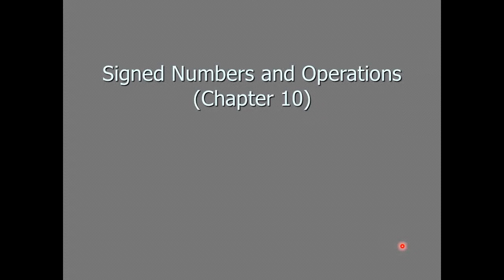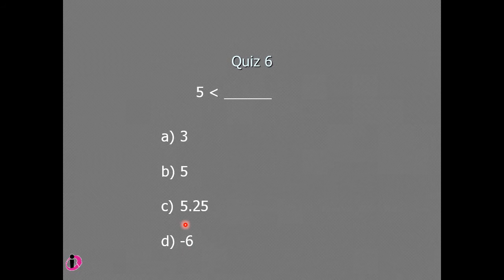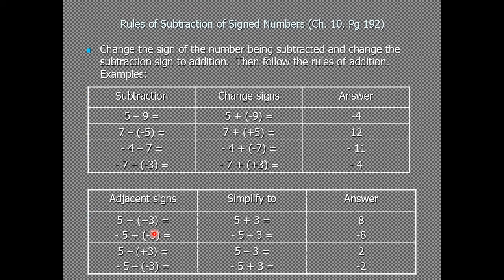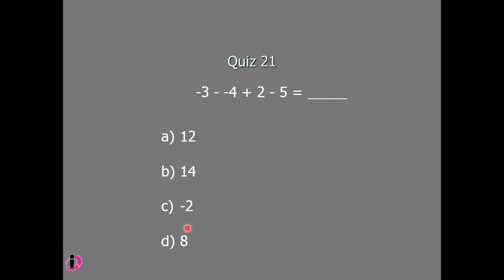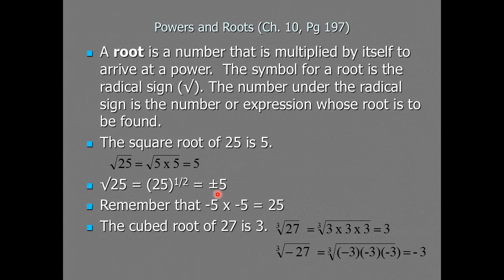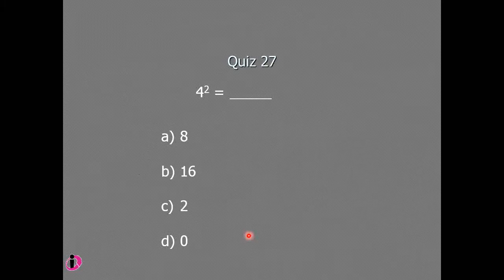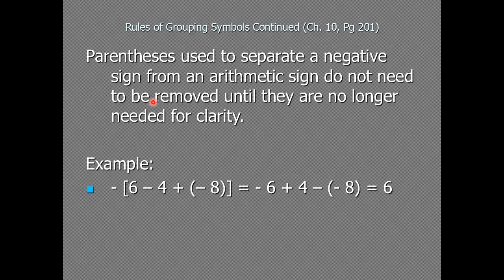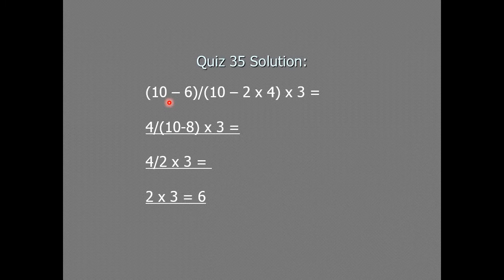ENTC 1124: Chapter 10 - Signed Numbers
This lecture covers Chapter 10 - Signed Numbers from Applied Mathematics (by R. Jesse Phagan) recorded for ENTC 1124 class on Mon, Jun 20, 2016.